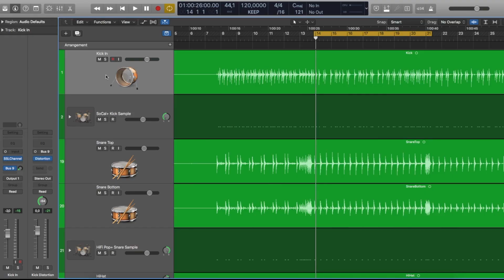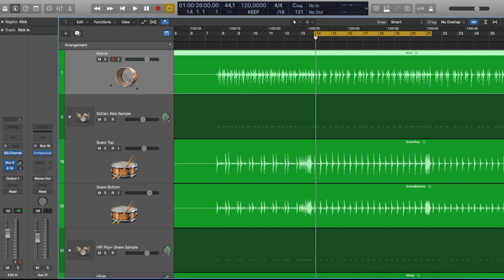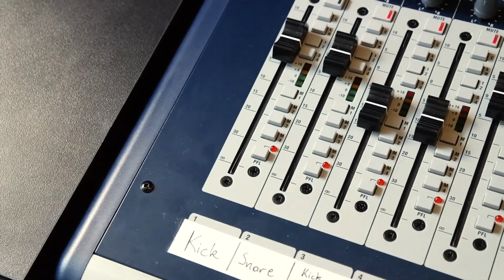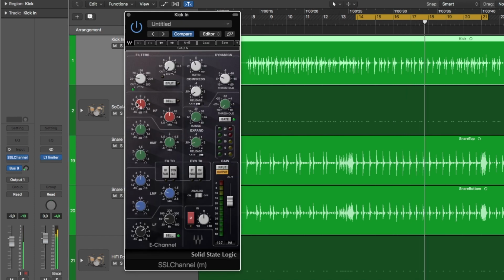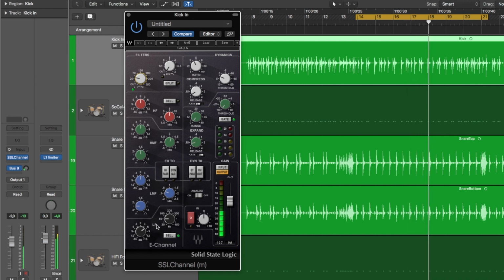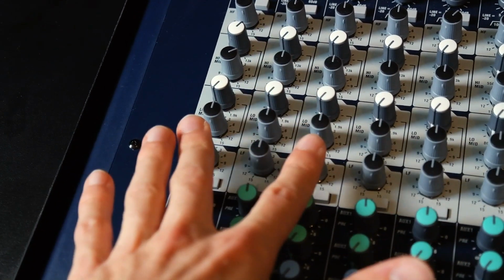Parallel Compression with an Analog Console | Hybrid Mixing